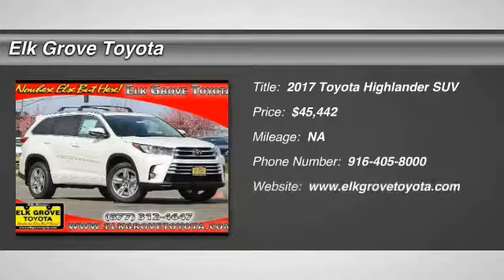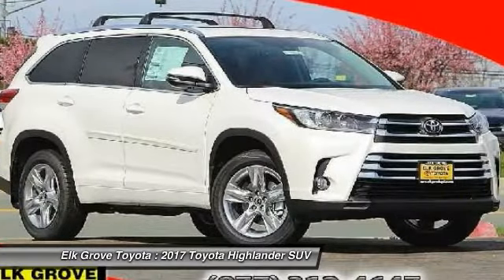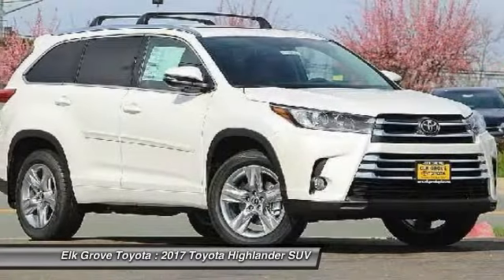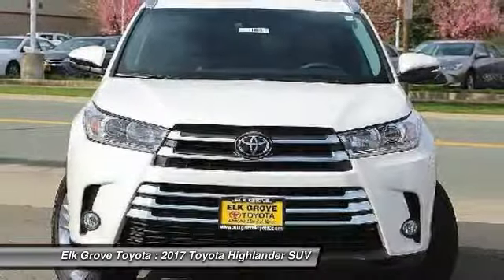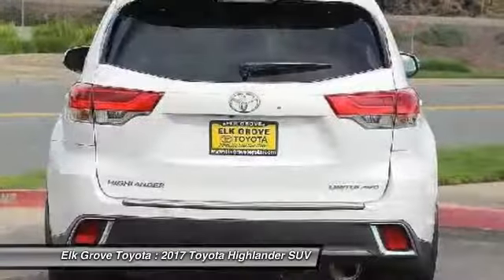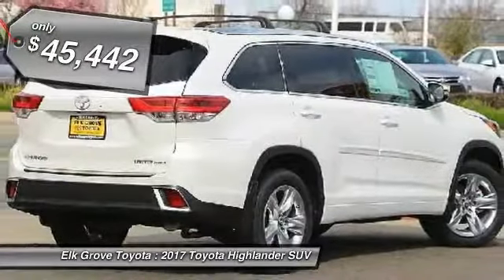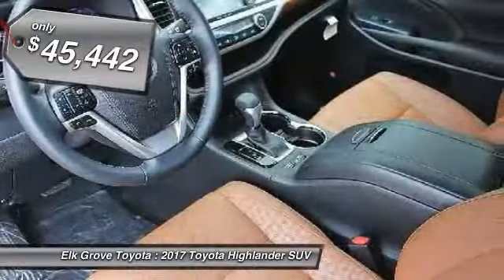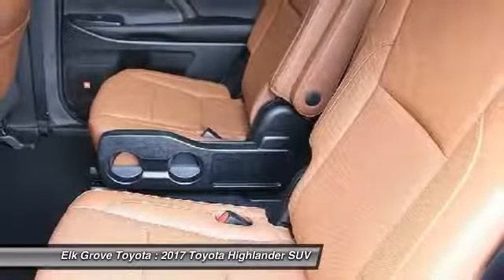2017 Toyota Highlander Elk Grove Toyota 115227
2017 Toyota Highlander  - Stock#: 115227 - VIN#: 5TDDZRFH5HS424307